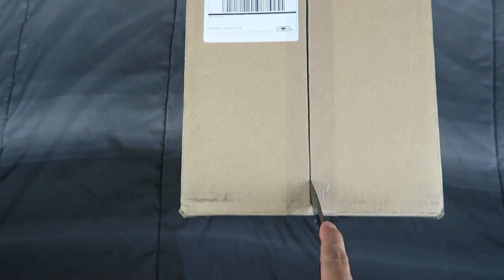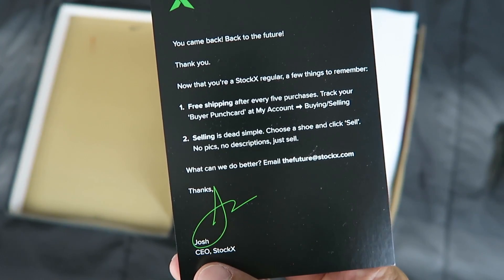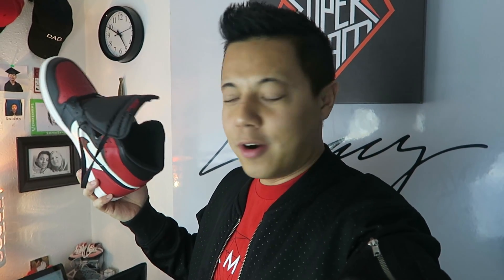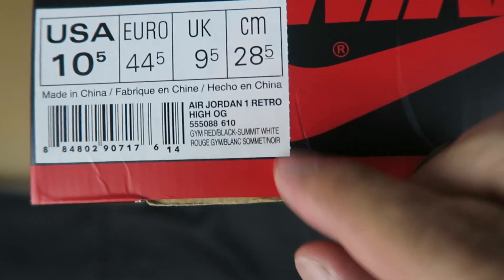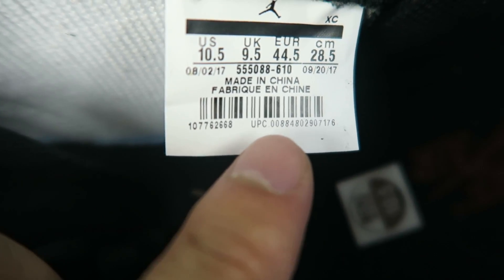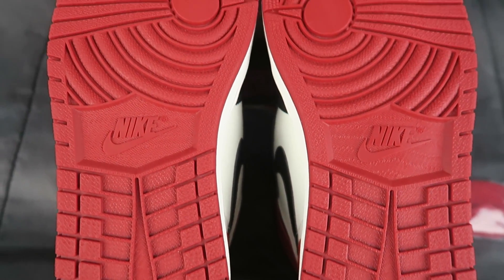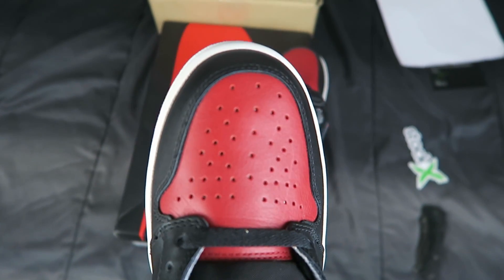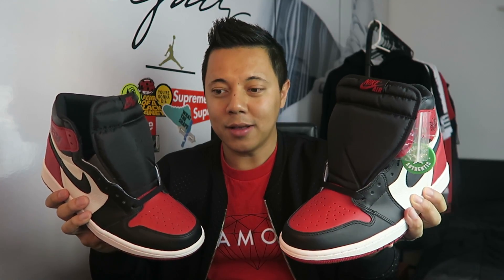Did I Really Finance These Shoes?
I was always curious to see how financing a shoe would work. So I gave it a try. Check out the video to see what shoes I got.

MY EQUIPMENT:
Canon G7X
Rycote Micro Windjammer
Video Editing Software